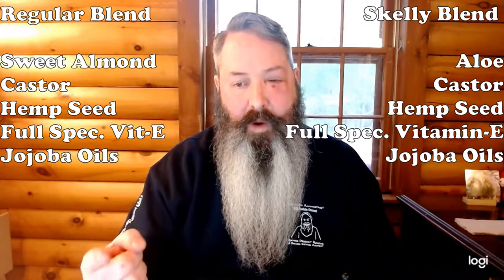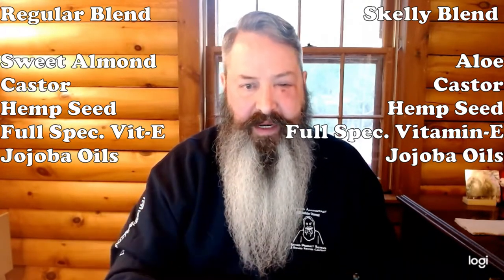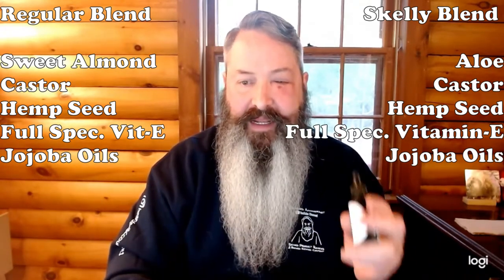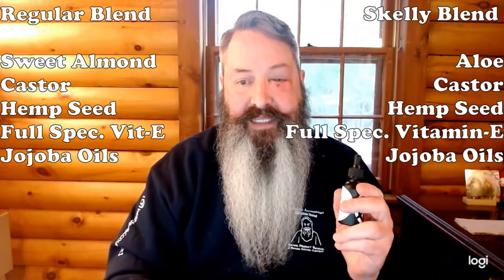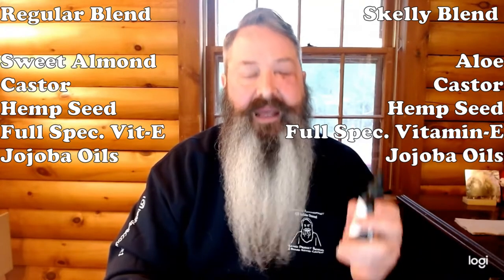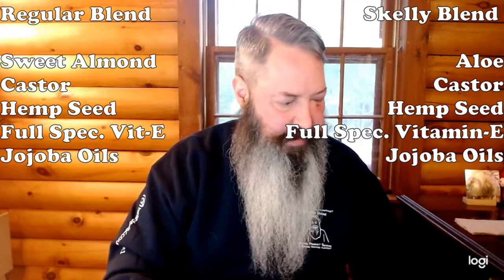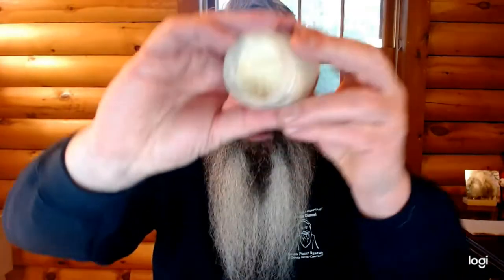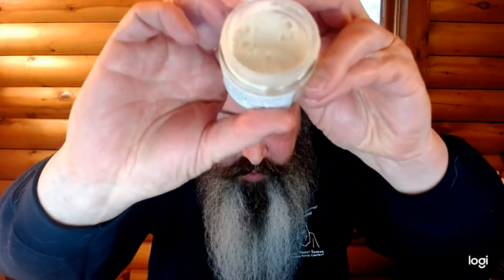Razor Back Beard Care Review, The Dude and Chocolate Stout scents.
In this video I review the regular and skelly blend from Razor Back Beard Care Etc., The Dude and Chocolate Stout scents.